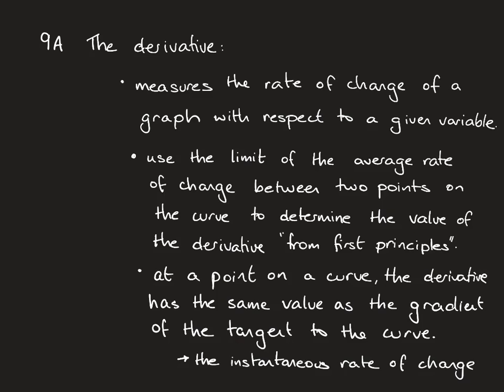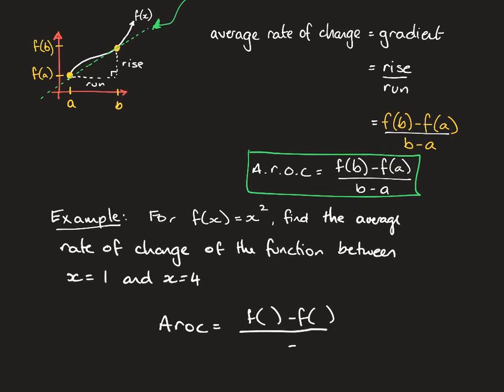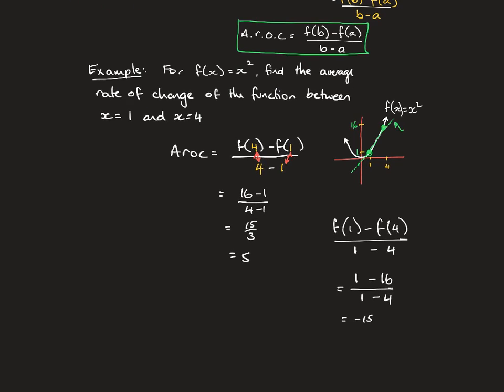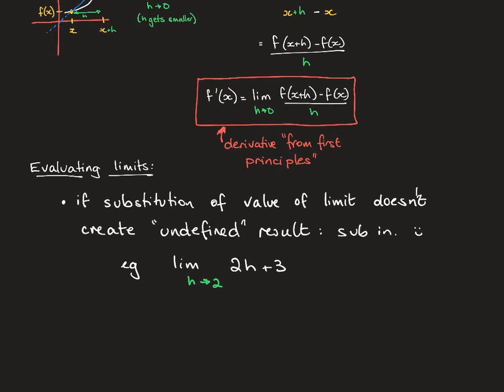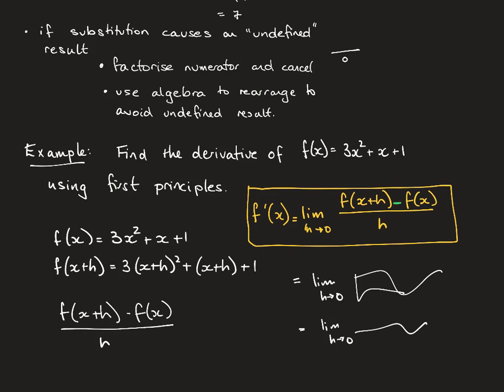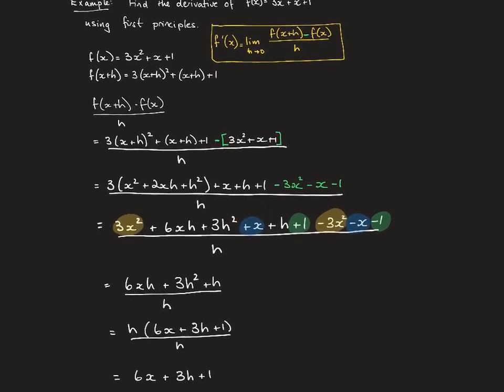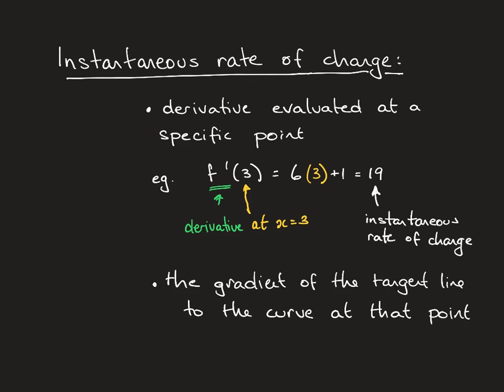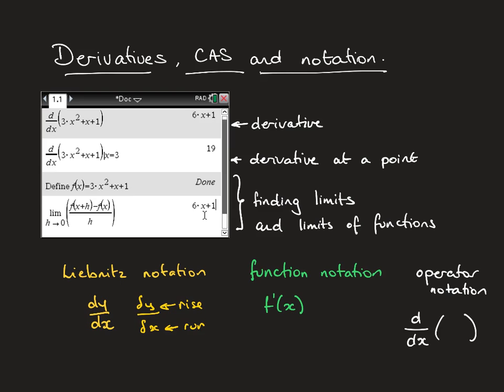9A The derivative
VCE Maths Methods:  Finding the averagerate of change for a function and introduction to the derivative as the limit of the average rate of change for a function. The instantaneous rate of change as the gradient of the tangent at a point and the derivative evaluated for a given x value